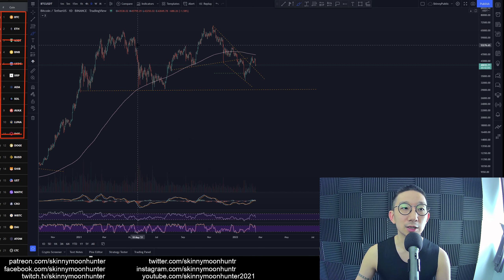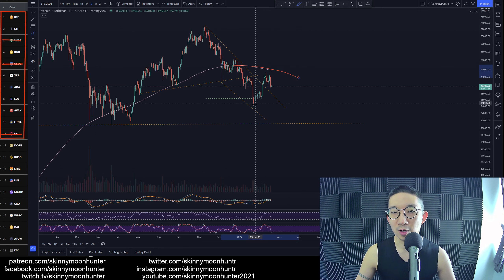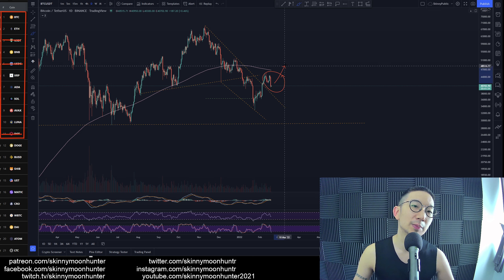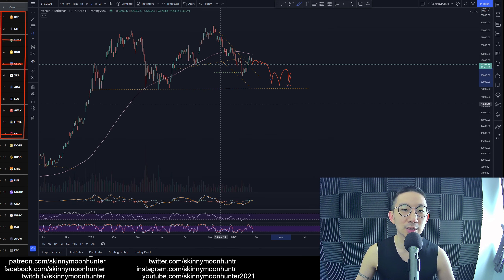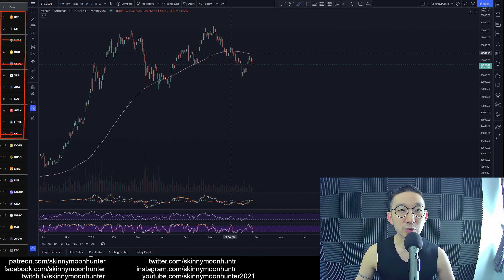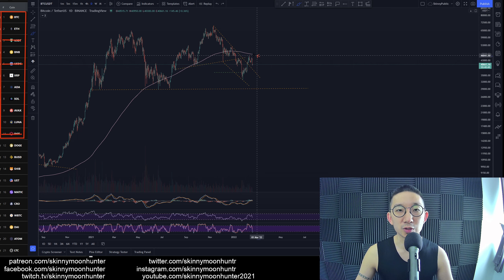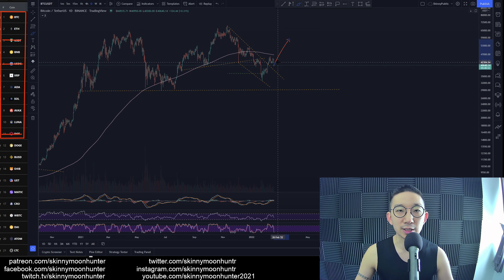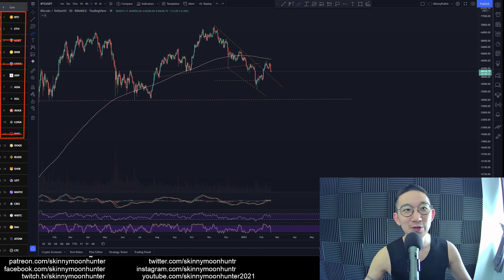1. Bitcoin BTC Technical Analysis (18 Feb 2022)